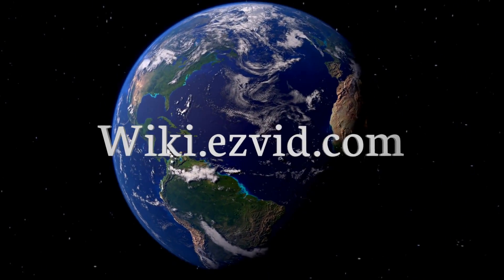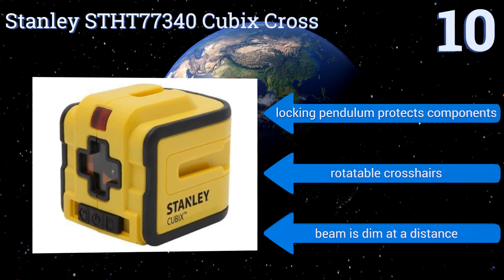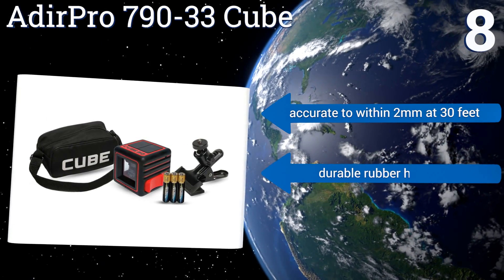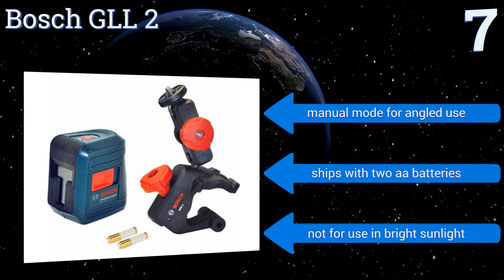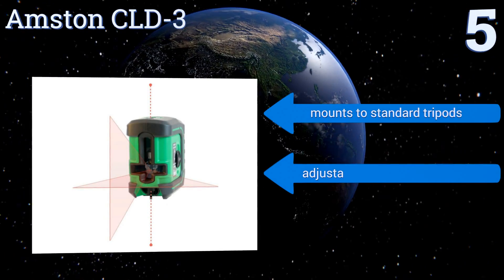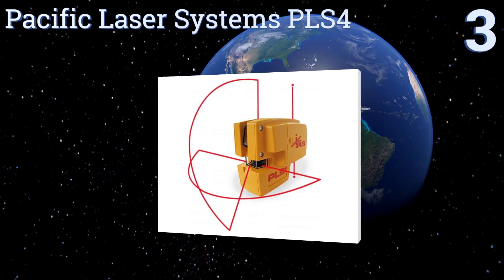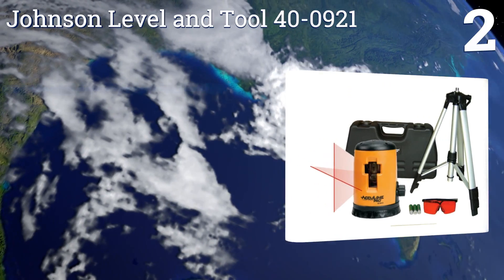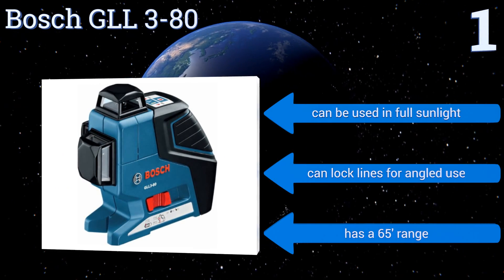10 Best Line Lasers 2017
Line lasers included in this wiki include the johnson level and tool 40-0921, bosch gll 2, adirpro 790-33 cube, amston cld-3, bosch gll 3-80, leica lino l2p5, stanley stht77340 cubix cross, skil mt 8201, pacific laser systems pls4, and dewalt dw089k.

Line lasers are also commonly known as laser levels.